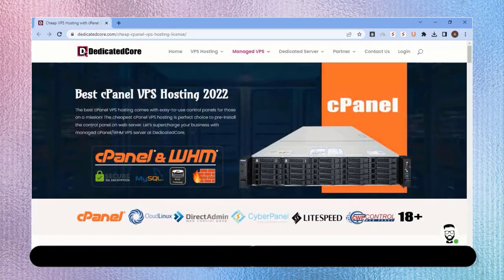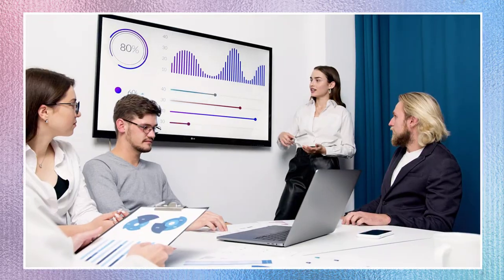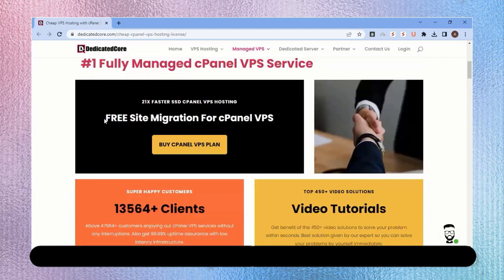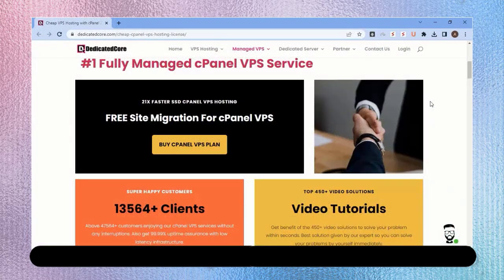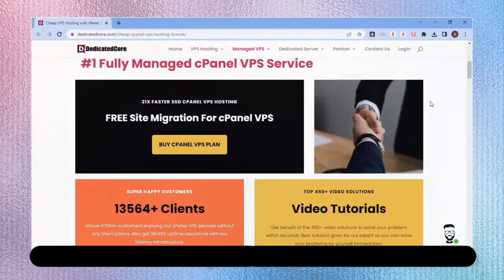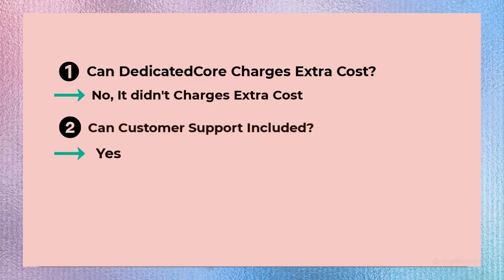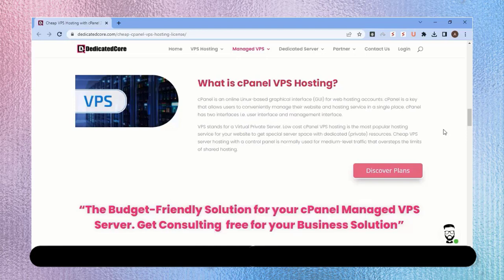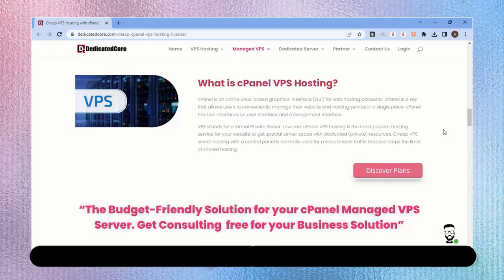Best Managed VPS Hosting | cPanel VPS Hosting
This video is dedicated to the "cpanel vps" and the "best managed vps hosting" which provides the best services. if you are looking for highly secure and cheap cpanel vps hosting then we provide detailed information and tips on vps.

This is the best video guide for you where we explore many things about managed vps hosting with Cpanel. here whether you are a beginner looking to launch your website or you are a developer who is searching for secure hosting, this video will give you complete knowledge of cpanel vps with whm.

Also, the video will give the perfect and fastest vps hosting with WHM and cPanel vps providers. So watch the video till the end and get the best and budget-friendly Linux cpanel vps hosting.

Here we discuss the best provider in managed vps hosting where we highlight their key features, services, performance, and customer support, especially on the managed VPS hosting. So watch this video till the end to learn about the cheapest cpanel hosting.